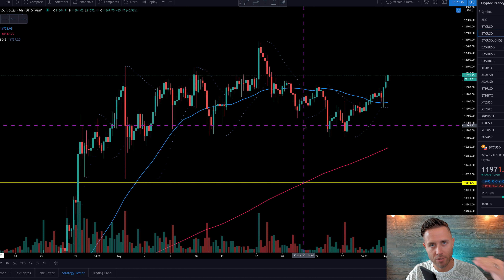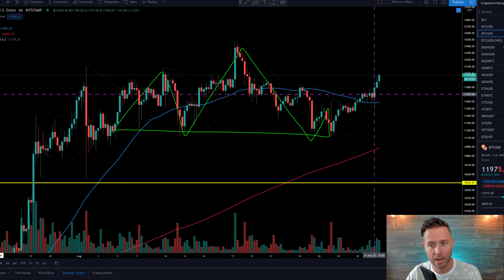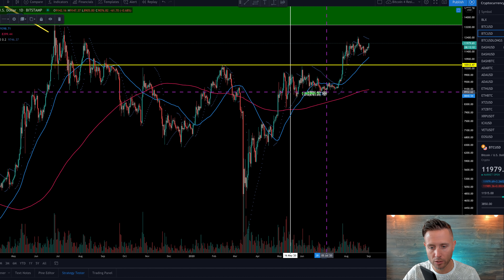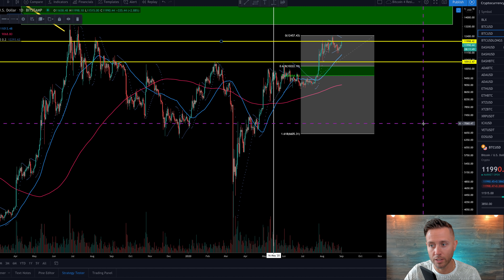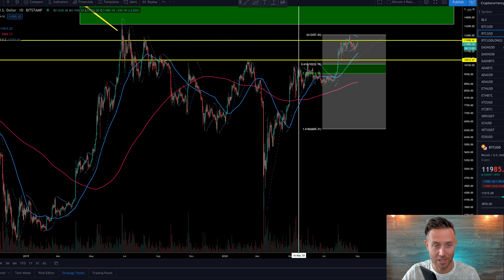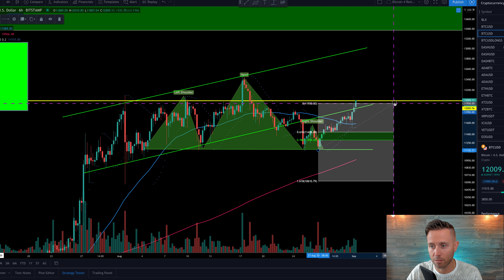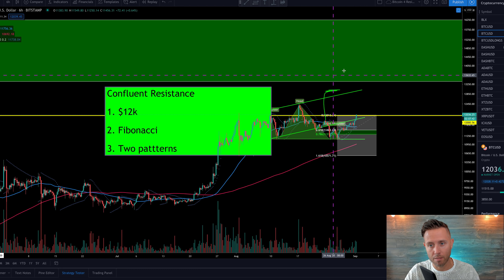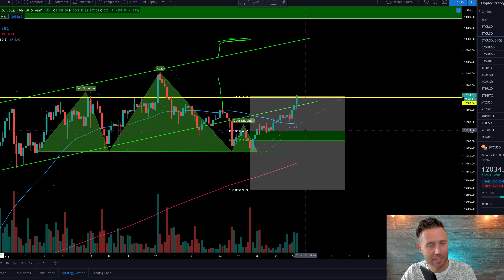BITCOIN BREAKS $12k AS BTC PRICE MOVES BULLISH | WILL IT LAST?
URGENT BITCOIN UPDATE: Many bullish indicators and patterns on btc technical analysis screens today. The key is whether or not BTC breaks immediate resistance and gets healthy separation from short term resistance, clearly sitting at $12k. In this video we discuss all the patterns and btc targets, both bullish and bearish.